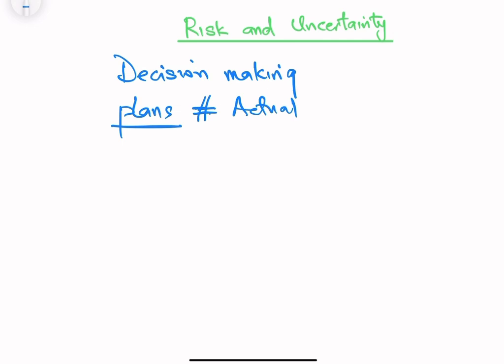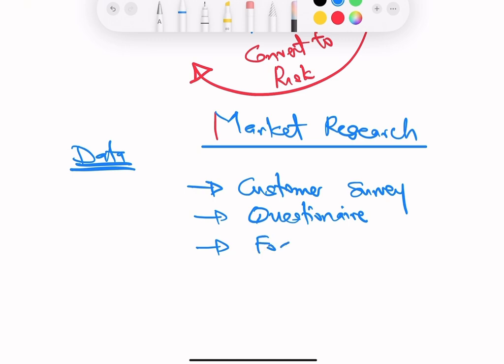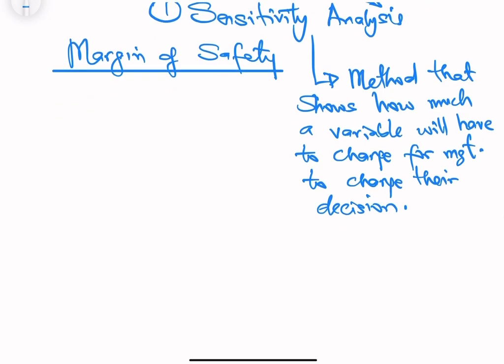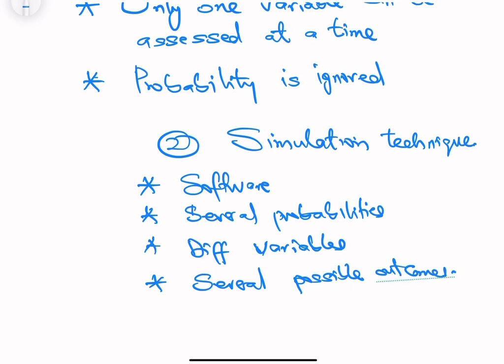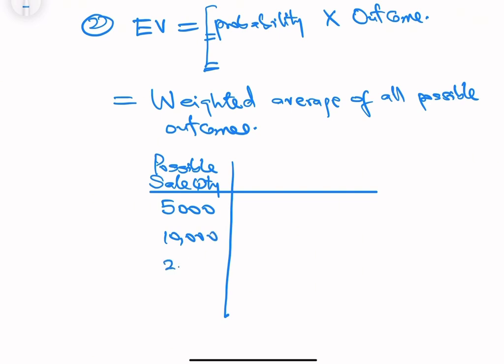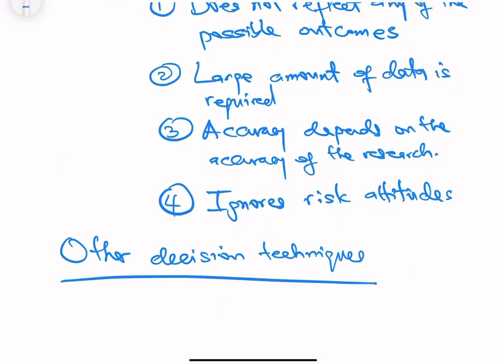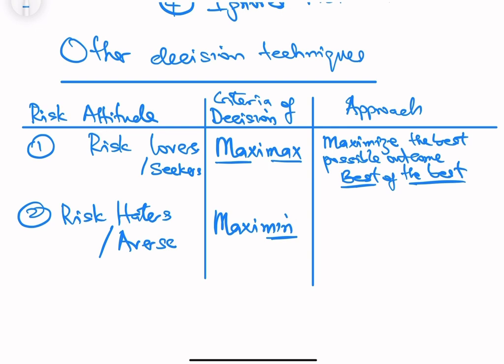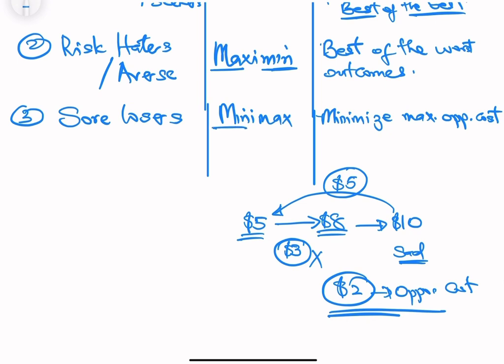Risk and Uncertainty - ACCA Performance Mgt (F5) Lecture 32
Expected Value, Maximax, Maximin, Minimax